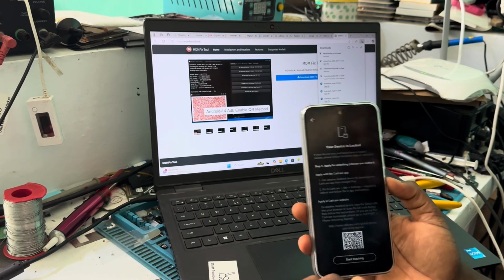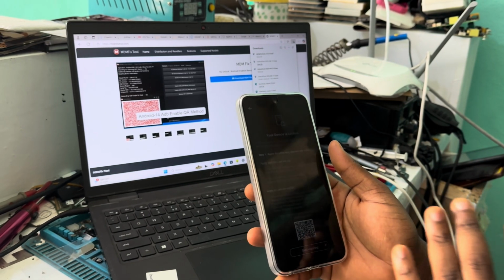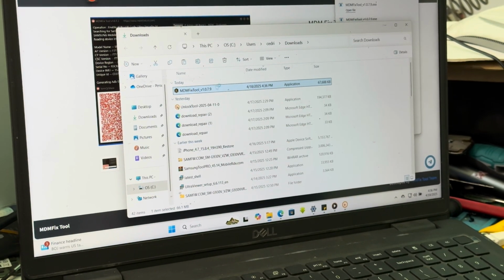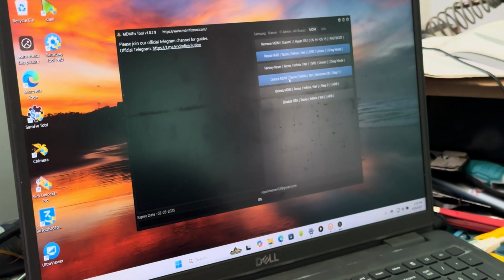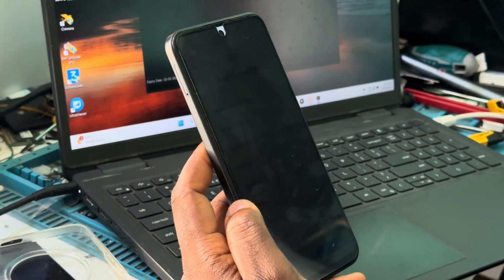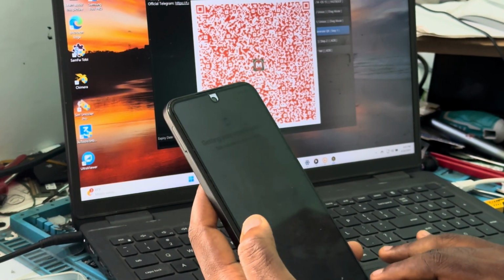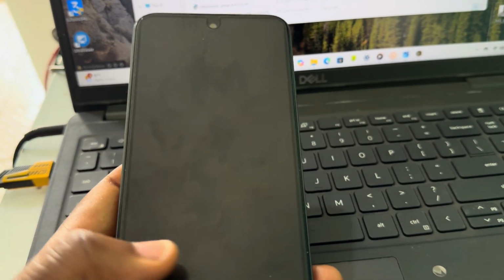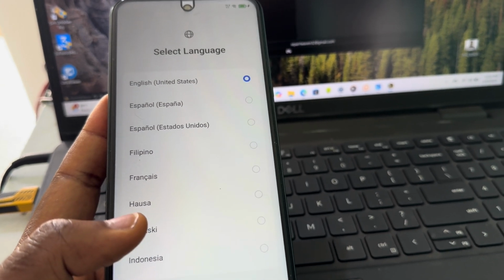Tecno spark 30C MDM bypass (Attempt)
Today i will show you how i tried bypassing an mdm locked tecno spark 30C.

Now this is an updated version of this device(actually the march/April update). So i didn’t succeed but there are a couple of things you can still learn from the video.